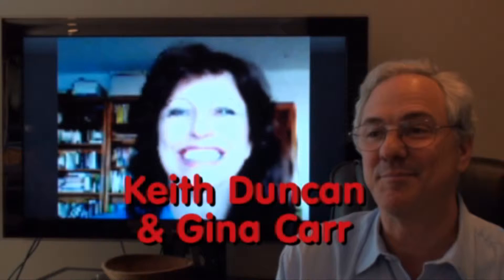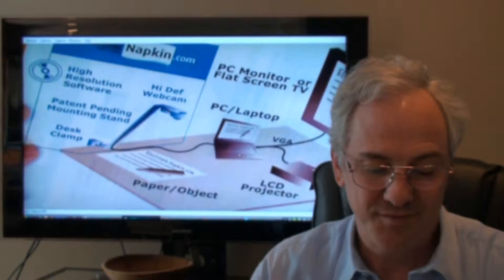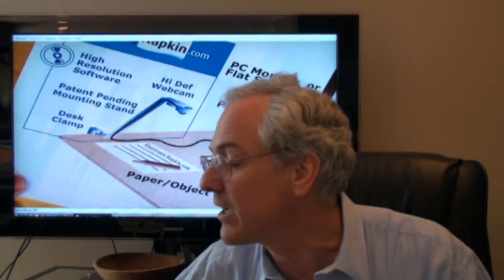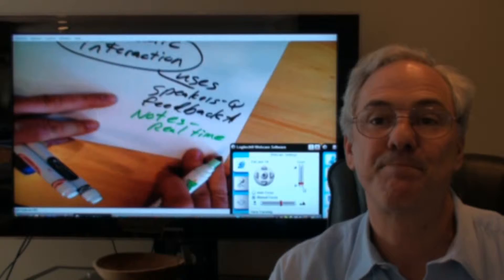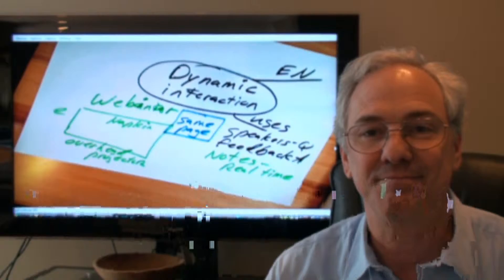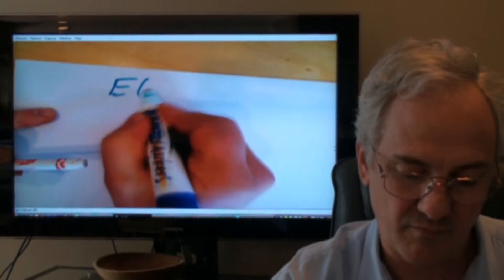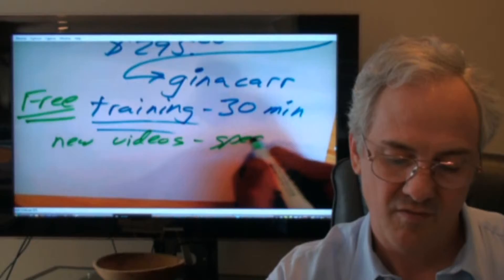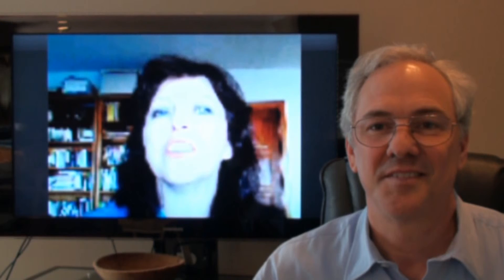ElectronicNapkin Visual Tool Demo Gina Carr and Keith Duncan HD2 Interactive Whiteboard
Promo video showing how to use a webcamera as an electronic version of overhead project. Perfect for remote video conferences as well as presentations in any size room. Works best with HD flat screen TV or LCD projector.  Shows High definition image of anything under the web camera.  It's quite a novel solution that keeps everyone on the same page.